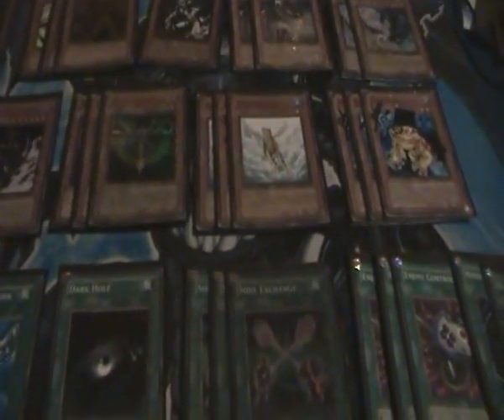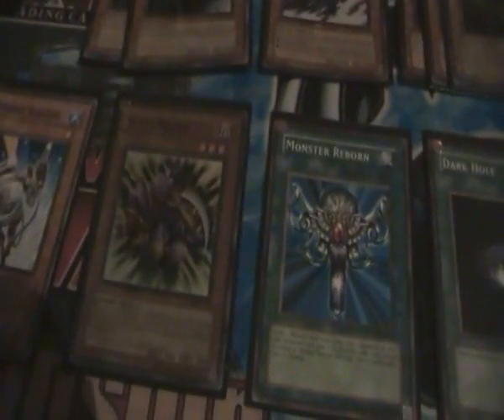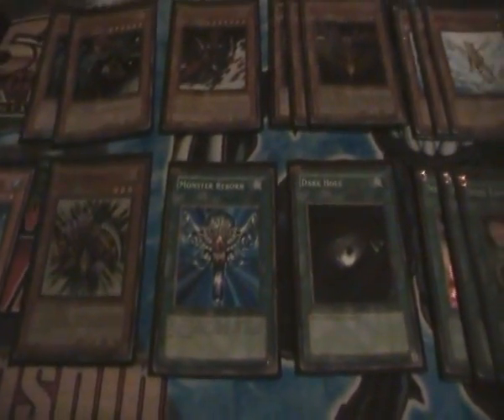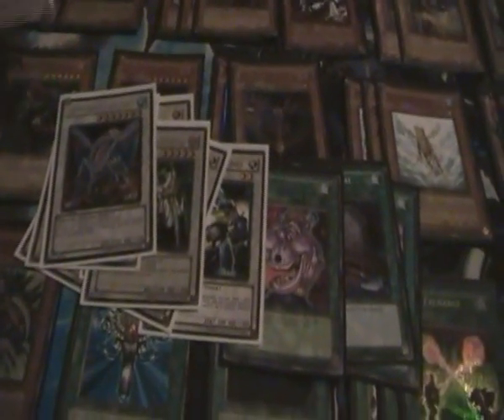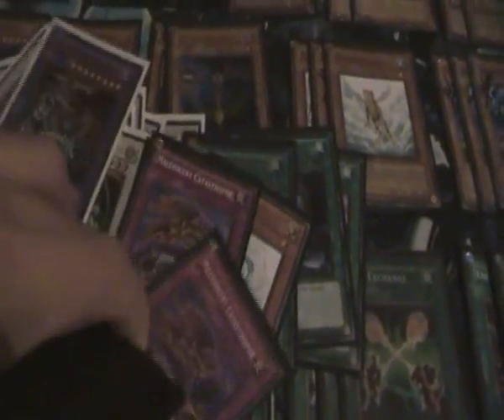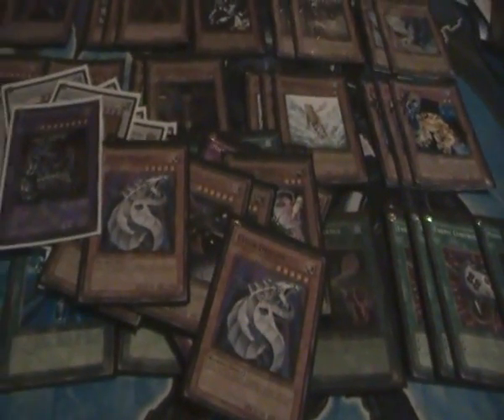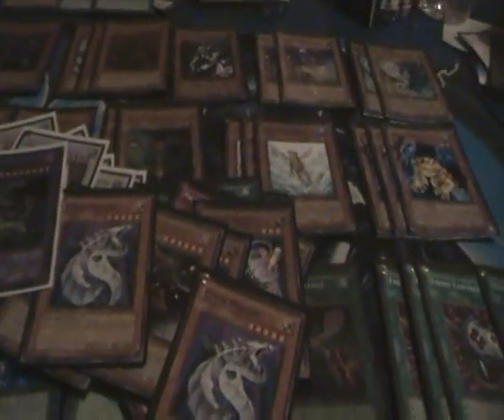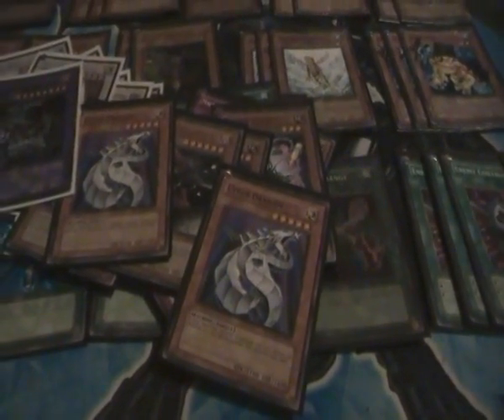Formula Monarch w/o PoD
Very good and cheap deck capable of wining the current metagame. In this version I don't play any Pot of Duality because it's not really neccesary the deck works fine without PoD too.